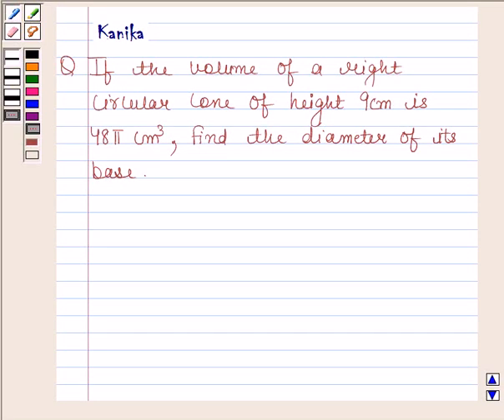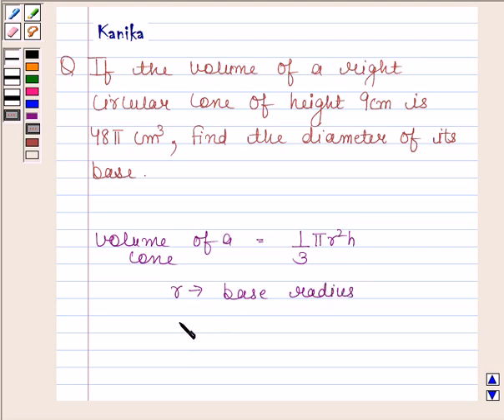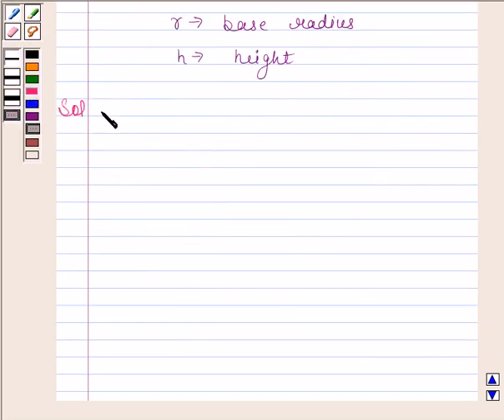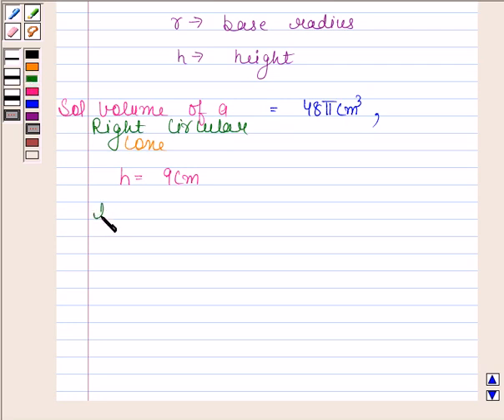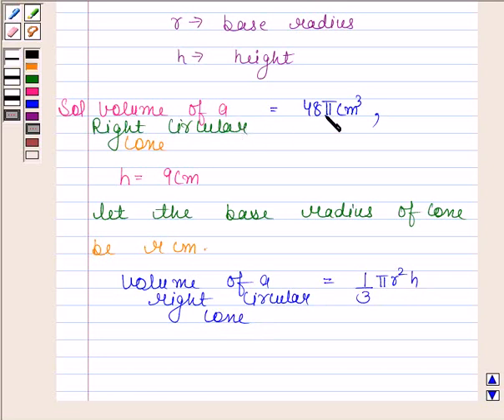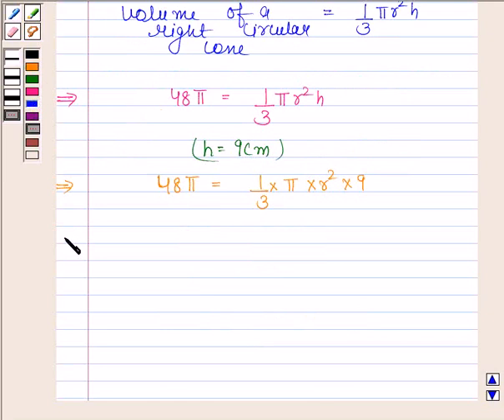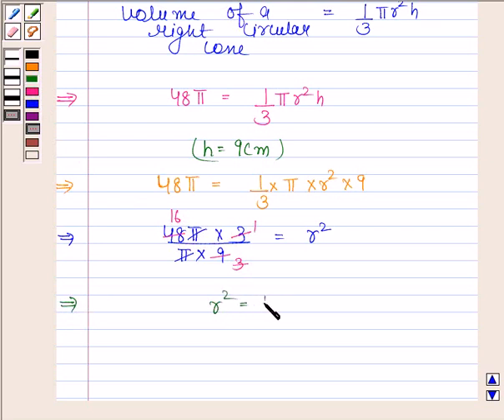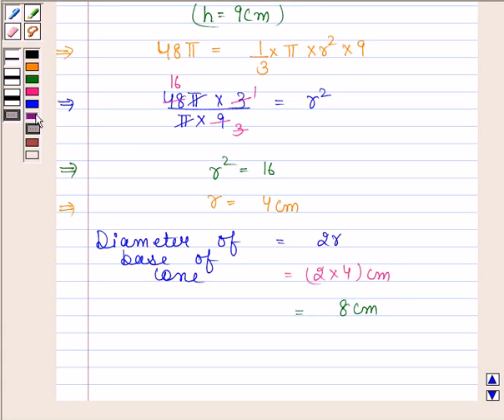Maths IX NCERT 13 13 7 4